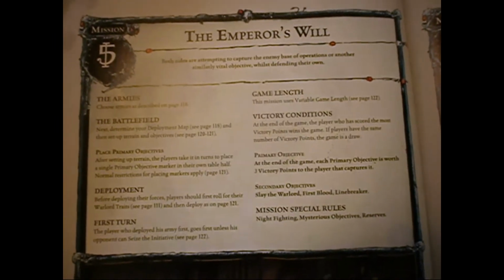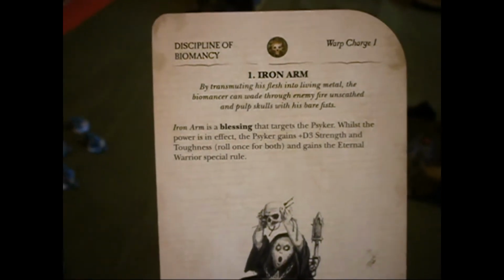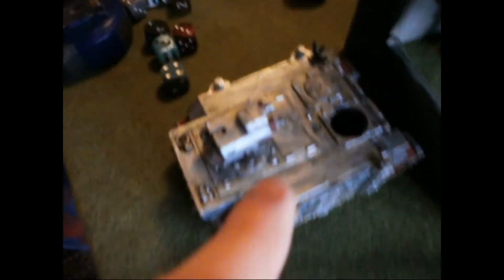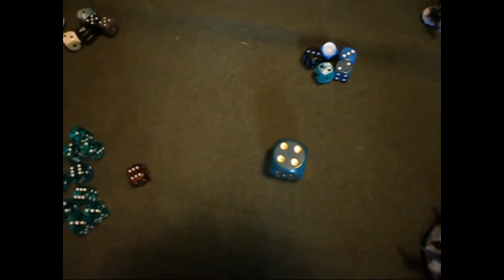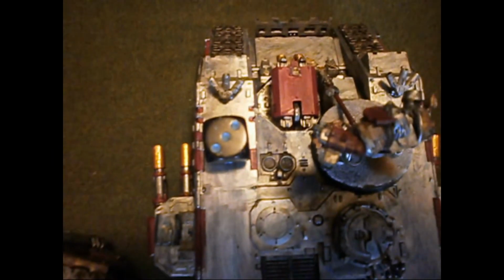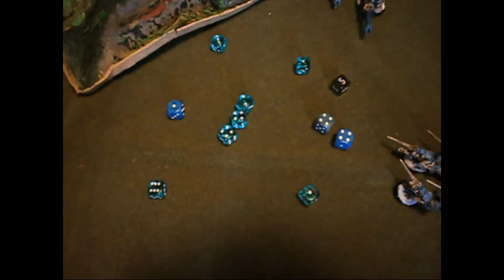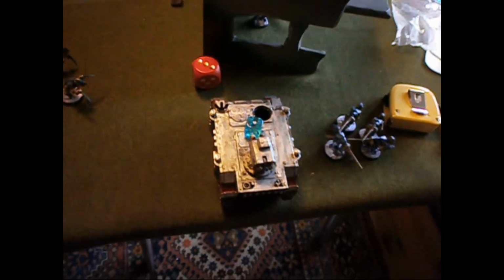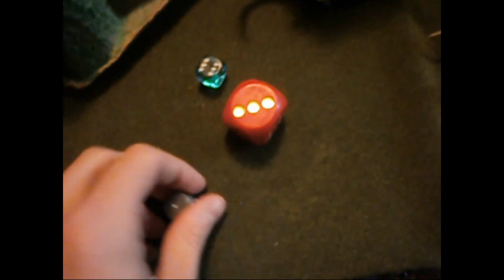Warhammer 40k 2000pt Grey Knights Vs Tyranids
A 2000pt battle between an ice world Tyranids horde vs Grey Knights.